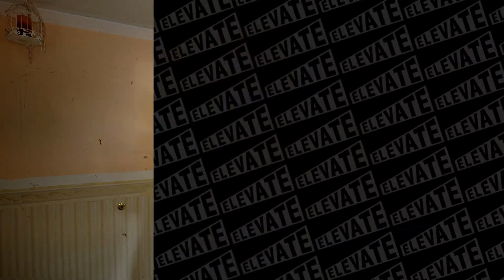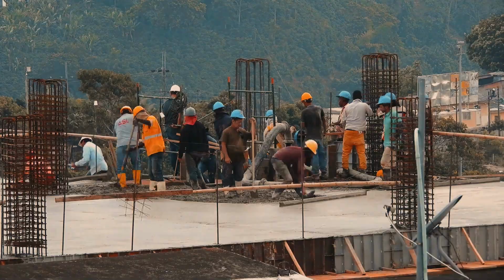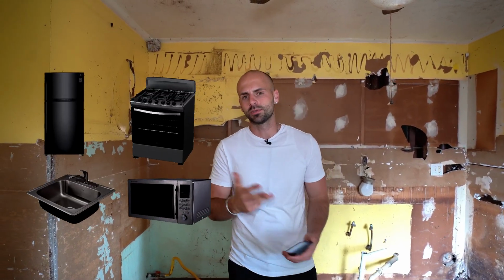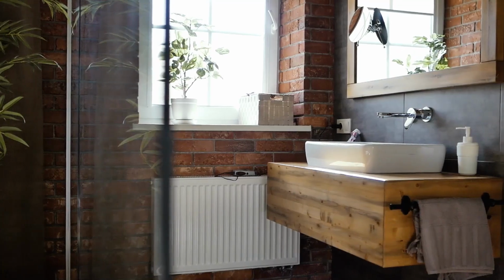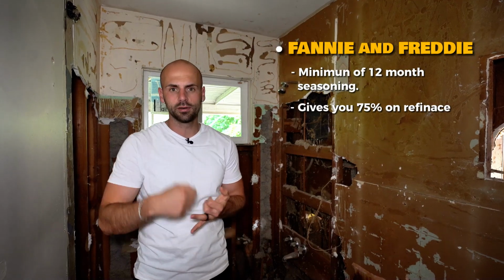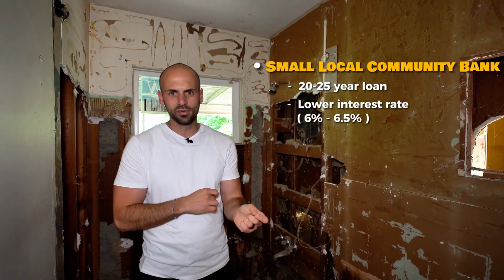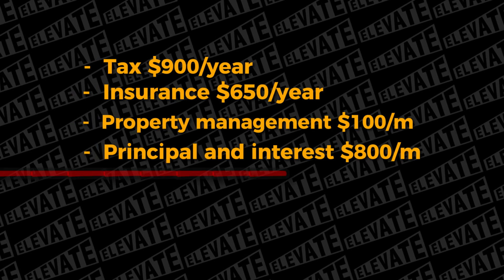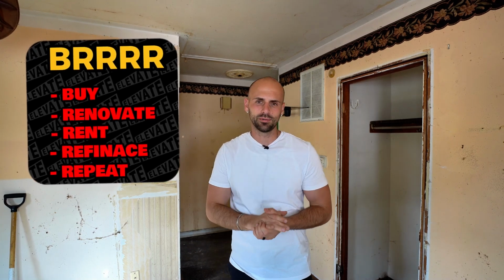BRRRR - How To Buy Your First Rental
The BRRRR method in real estate is one of the best ways to invest into real estate! I like the strategy as most people think you need to put a 20% down payment on a property to invest into real estate when you do NOT. This strategy allows you to own real estate using very little to none of your own money!

I have used it to own $20,000,000 in real estate and don’t plan on stopping any time soon!

Drop any questions you have below!

Free real estate training and info on my mentorship!